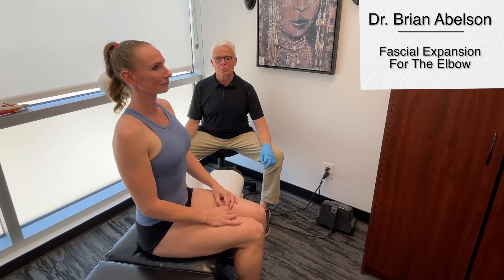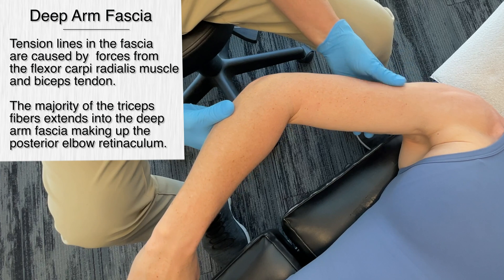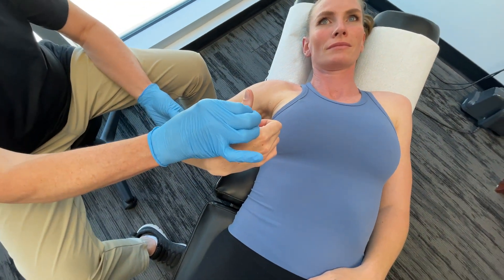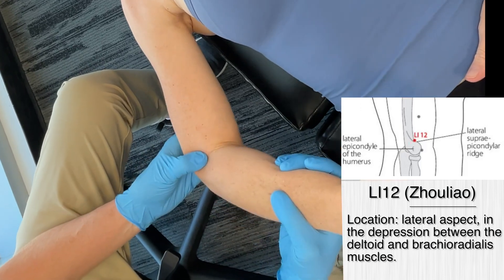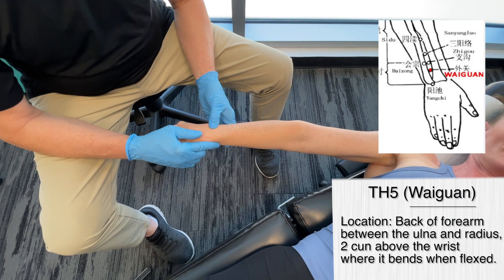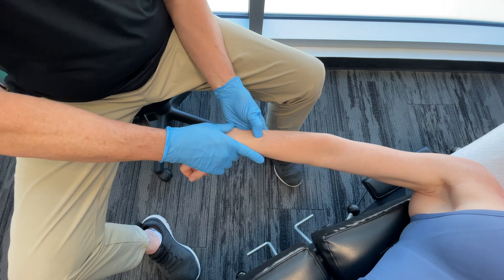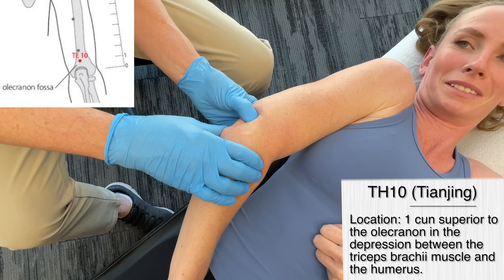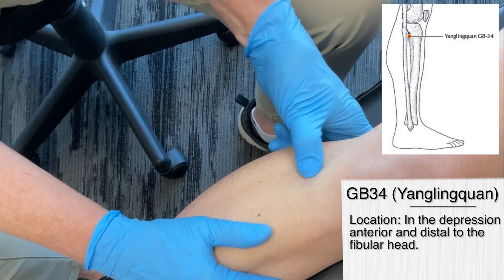Fascial Expansion: MSR Elbow Pain Protocol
Fascial Expansion: MSR Elbow Pain Protocol - Using fascial expansions to treat elbow pain represents a holistic approach that combines a modern understanding of fascia's role, kinetic chain relationships, and essential principles from acupuncture or traditional Chinese medicine. This exploration will focus on how fascial layers interconnect with specific acupuncture points, namely LI11, LI12, TH5, TH10, and GB 34.

MSR protocols include Fascial Expansions, Myofascial Release, Osseous mobilizations, and functional exercises. Proficiency in MSR goes beyond videos or articles—it requires immersive, hands-on training to build deep knowledge of anatomy, biomechanics, and refined tactile skills. MSR mastery is a journey of focused practice and mentorship, transforming knowledge into expertise.

00:00 Introduction
00:15 Fasical Anatomy
00:45 Deep Fascia of the Arm
01:38 Antebrachial Fascia
02:30 LI11 (Quchi) Acupuncture Point
04:22 LI12 (Zhouliao) Acupuncture Point
05:55 TH5 (Waiguan) Acupuncture Point
08:14 TH10 (Tianjing) Acupuncture Point
09:44 GB34 (Yanglingquan) Acupuncture Point